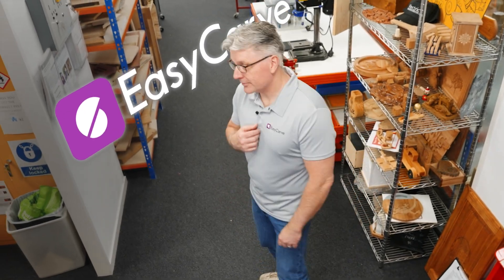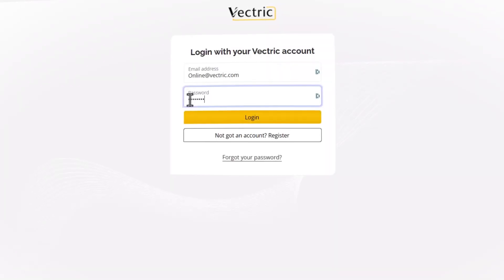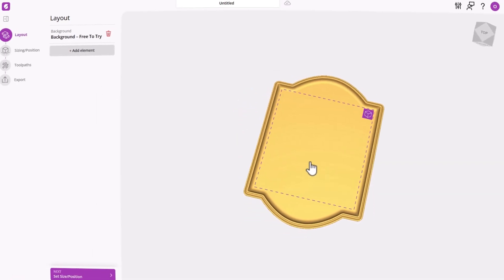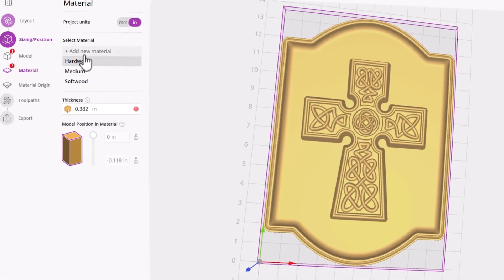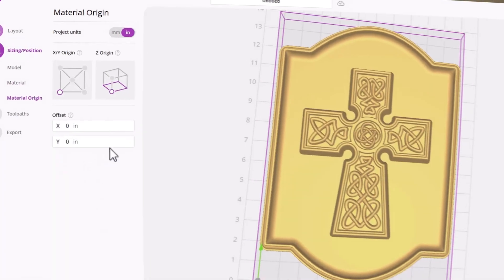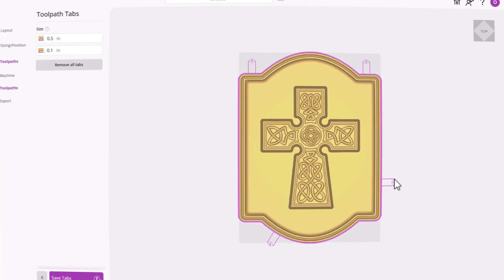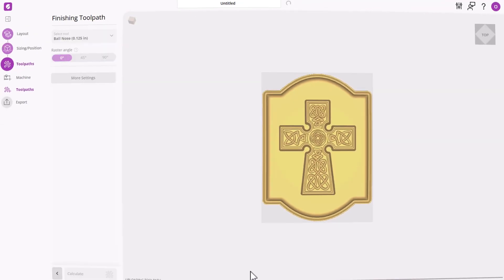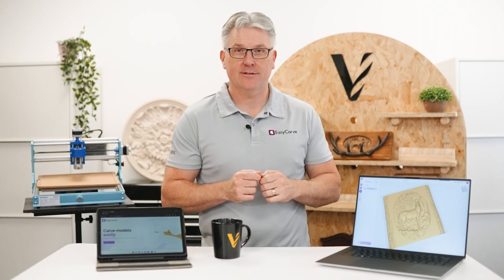Introduction To EasyCarve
Easily Carve 3D Models on your CNC with no experience.

Looking to machine 3D models with ease? EasyCarve has access to over 7,000 CNC ready 3D relief models from its built-in model library.

With an easy to follow, step-by-step guide simply; choose your 3D model, material and tooling, generate and preview your toolpaths and you’re all set to export and carve on your CNC machine!
Interested? Why not give EasyCarve a go for free?